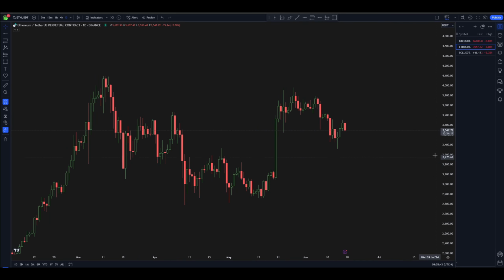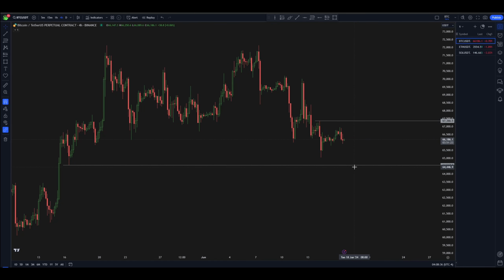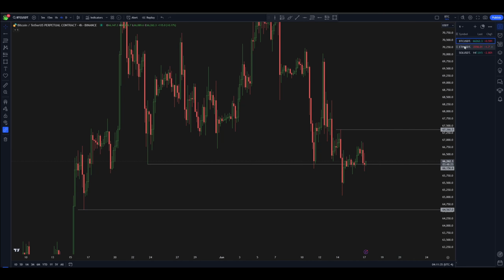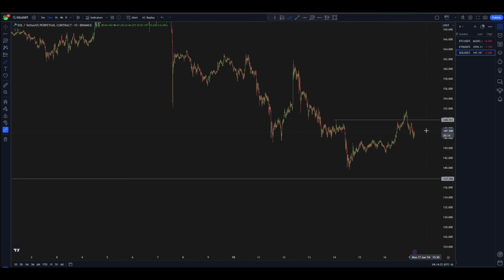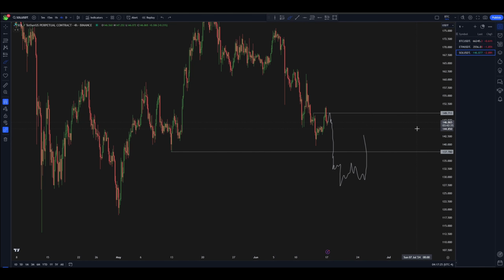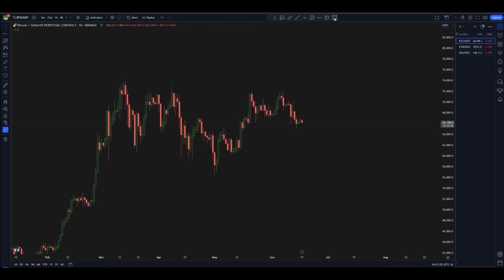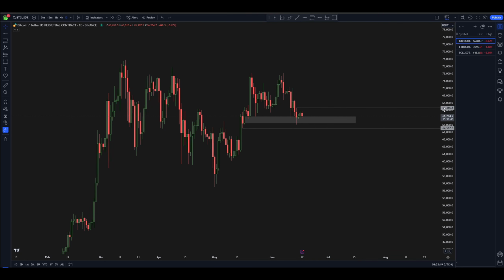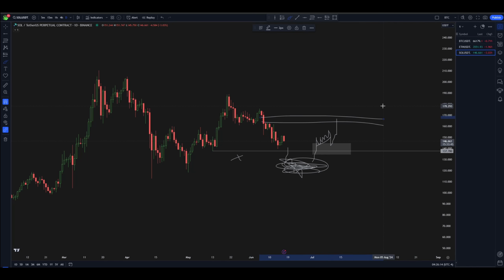The Unreleased Videos (June 2024 Pt. 1)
(Discord code: EUQdBG5Pag for those who don't click links)
Next video upload at 1.5K members.

THIS VIDEO IS FROM JUNE 2024, STILL LOTS OF EDUCATION INSIDE.